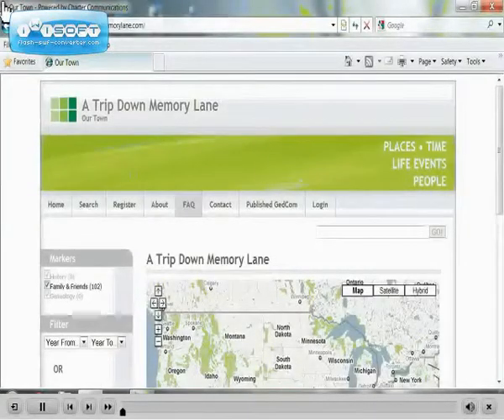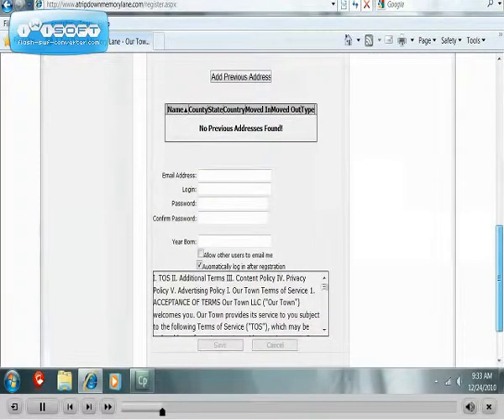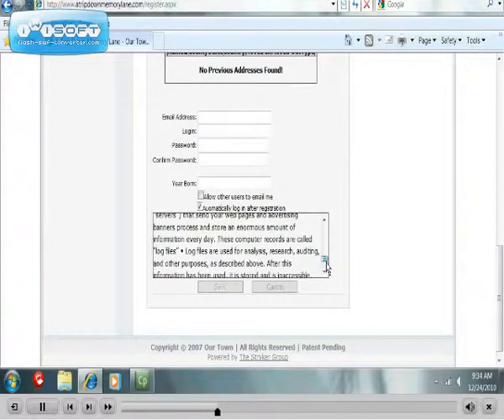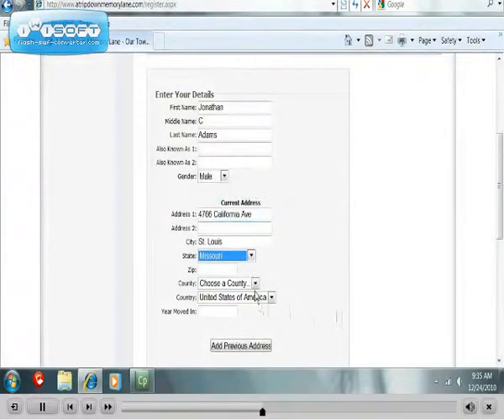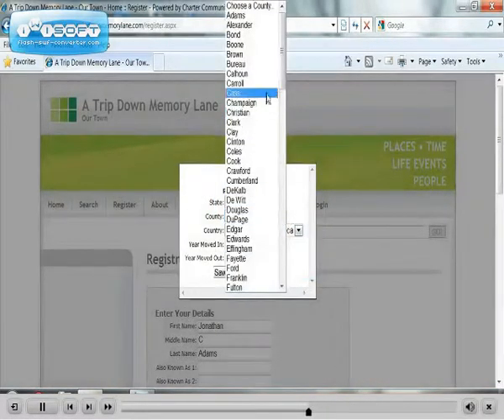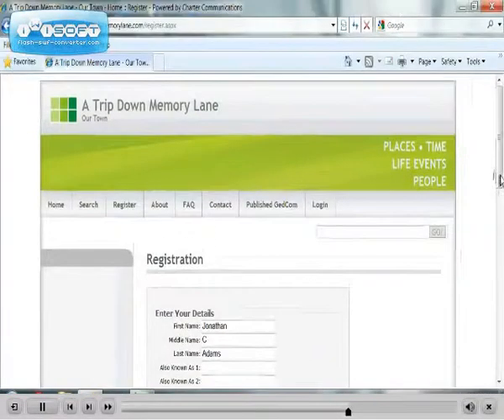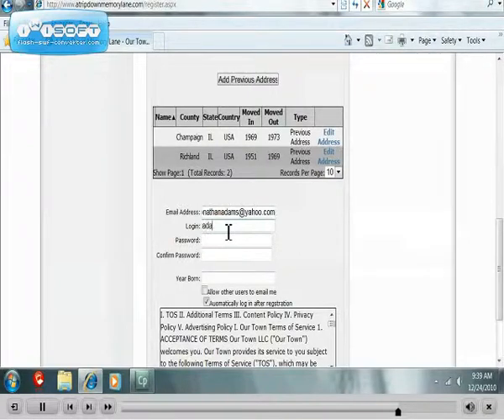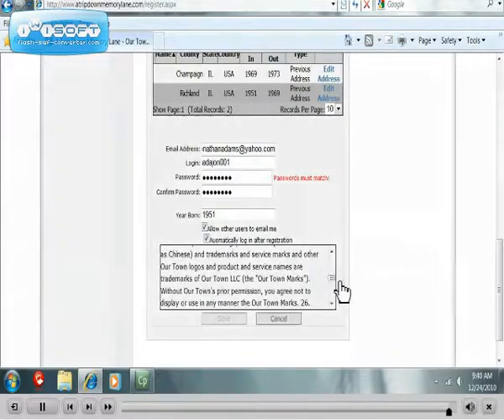User Profile and Registration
Procedure Demo video for New User Registration to the Our Town web site "atripdownmemorylane".  Users are not identifiable by their full name on the system, a cryptic UserID is created by using the first three letters of their last and first name along with a unique sequencial number.